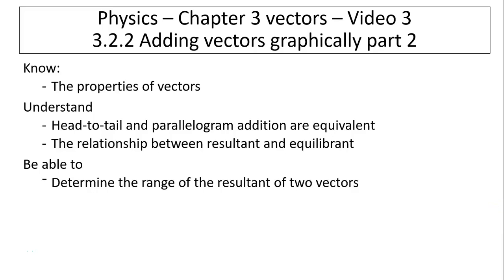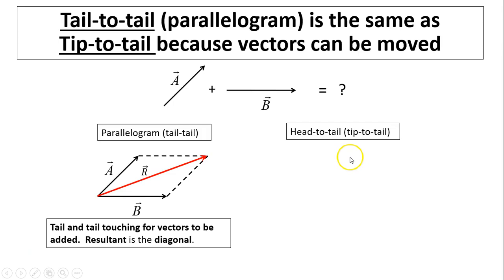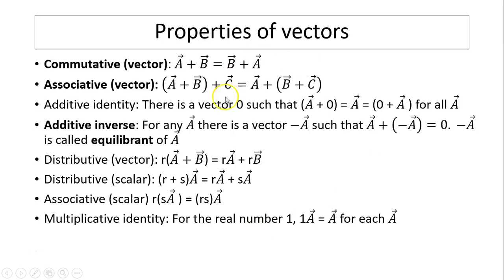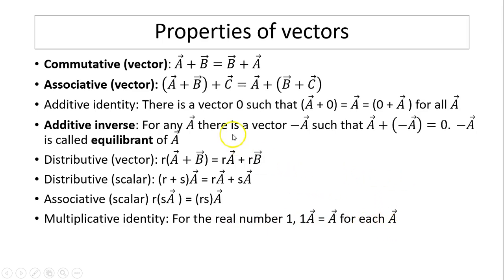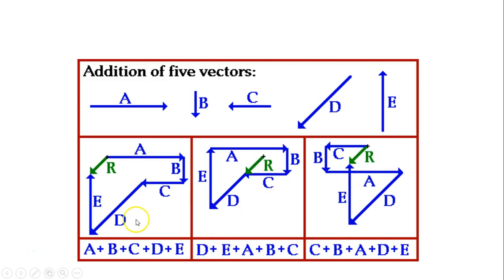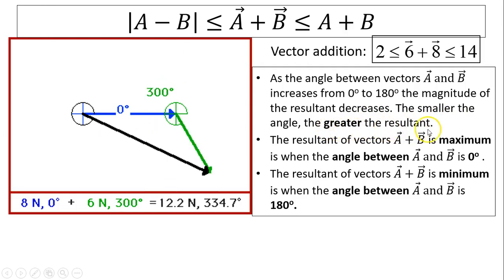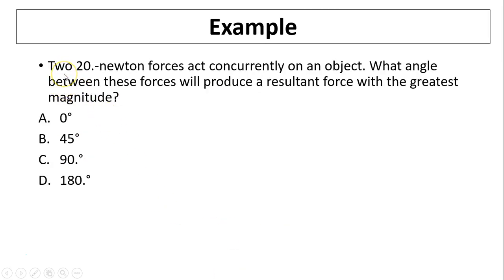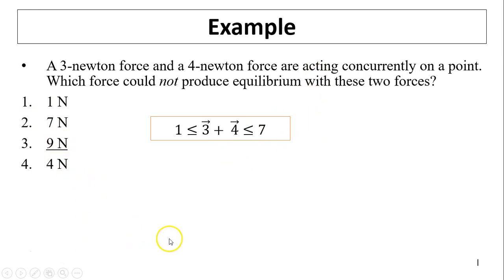2.3 Adding vectors graphically part 2